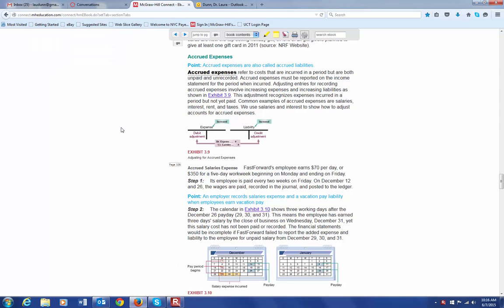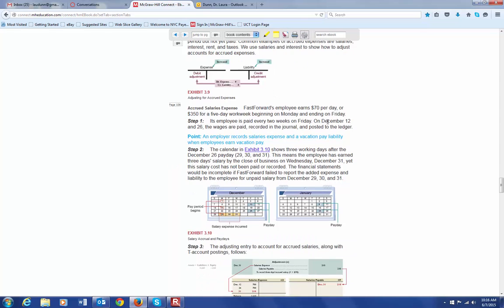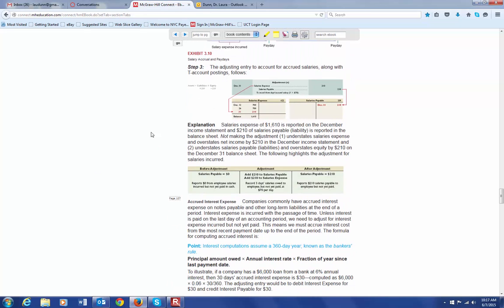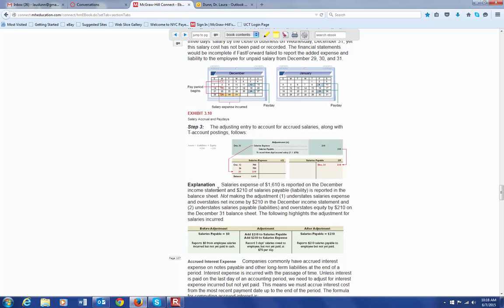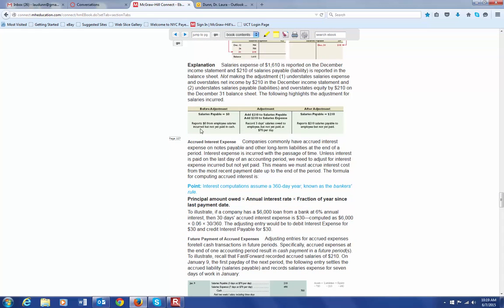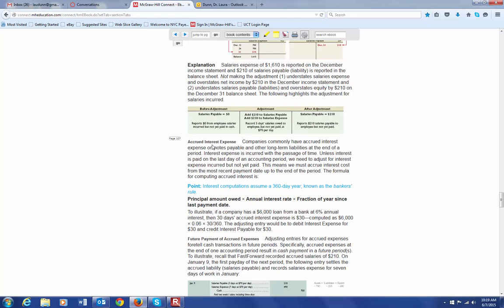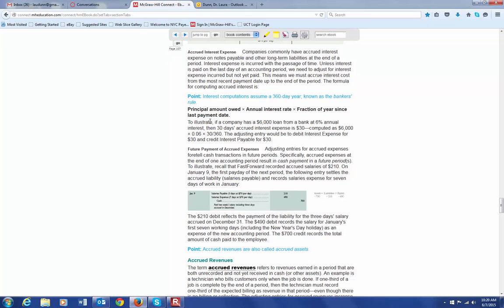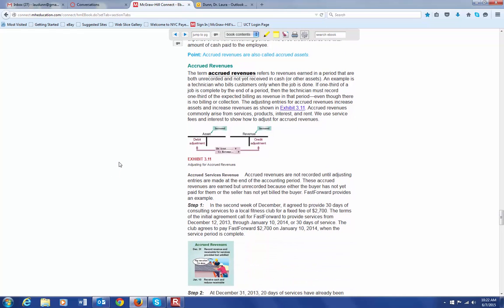Accrued Expenses and Accrued Revenues